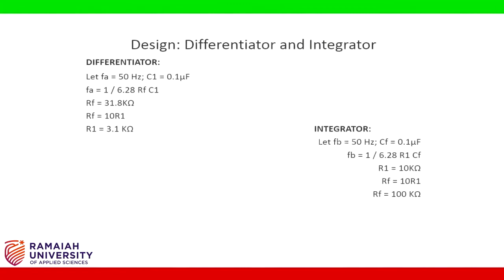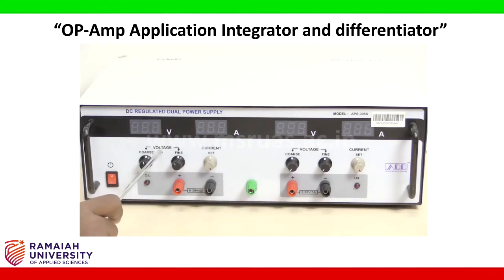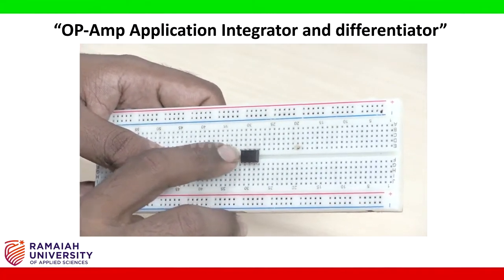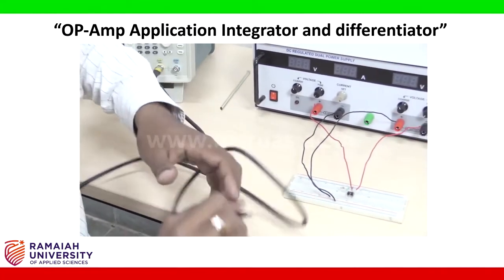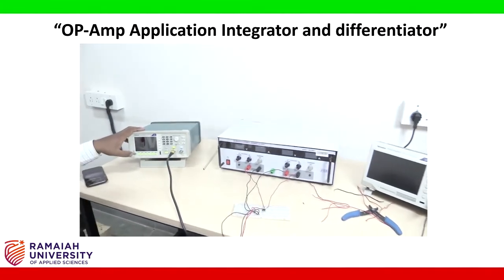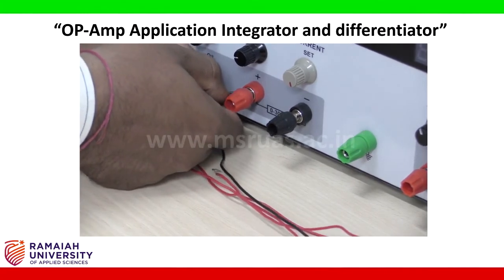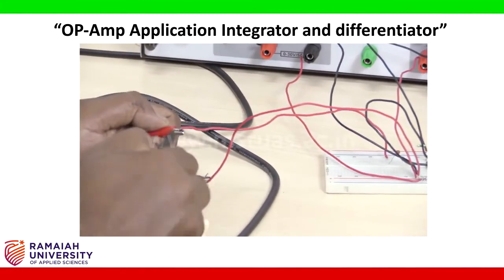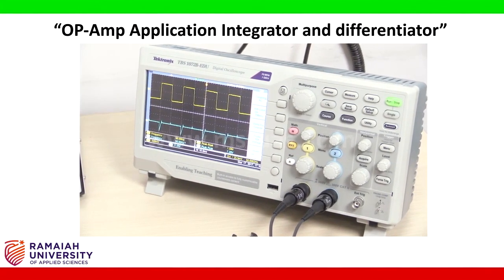Op amp Application Integrator And Differentiator